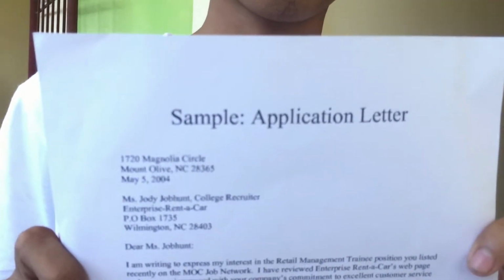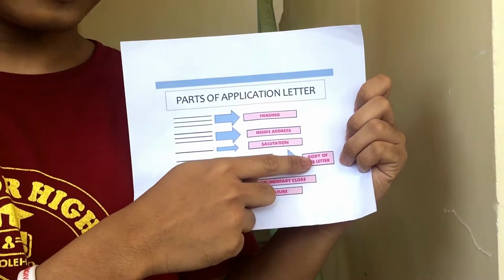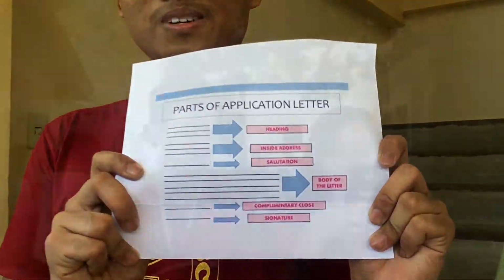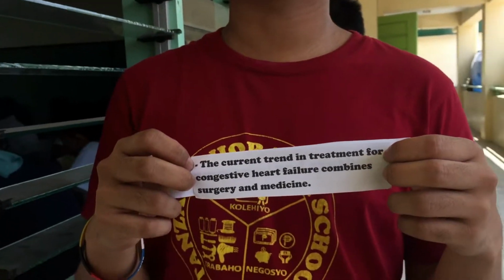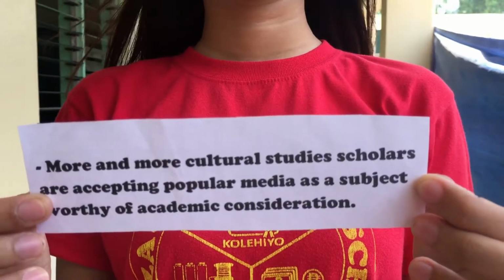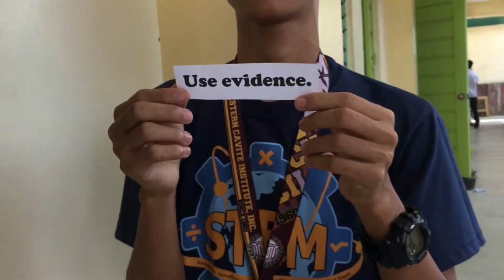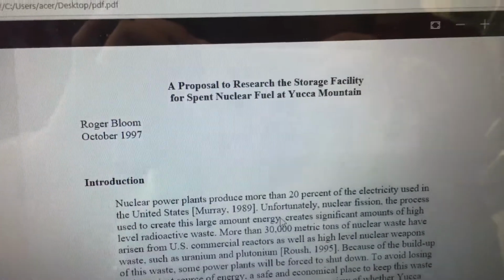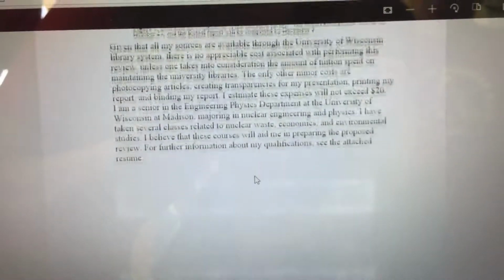INFOMERCIAL- Group IV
For our project in reading and writting.